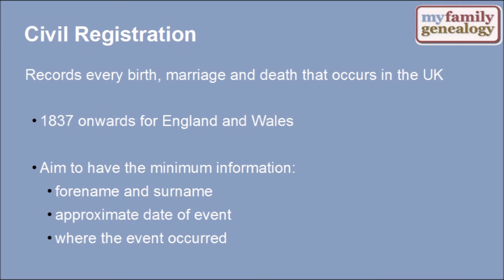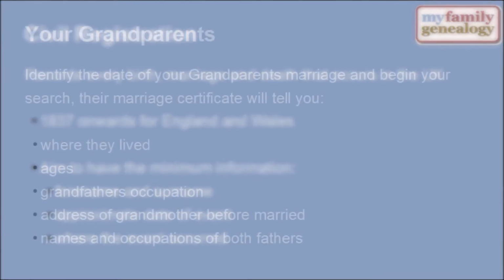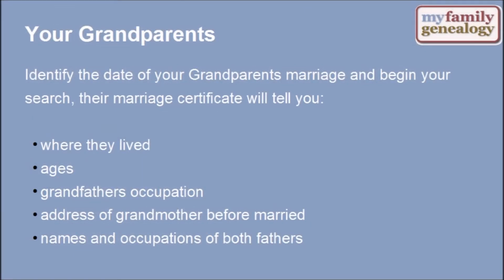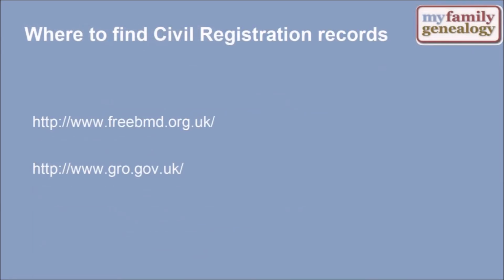Research your Family History in 60 seconds – Vital Records (England & Wales)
Simple, quick and straightforward video's to get you started on your family tree research journey

Vital Records are the place to start your Family Tree building. Which 2 websites are crucial in your search for your English or Welsh ancestors births, marriages and deaths?

These videos (four in total) are in-line with my Getting Started Guide on my